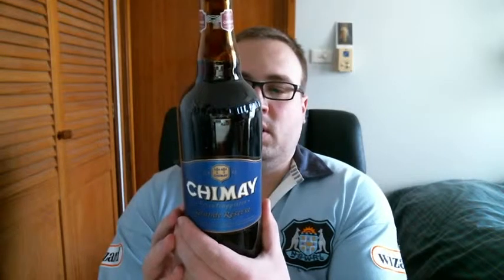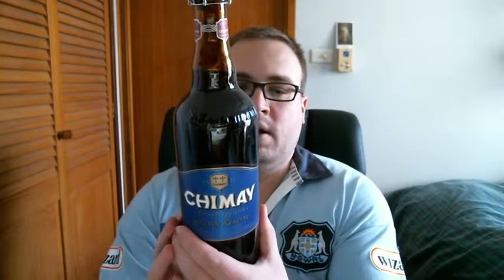Beer Review #19 - Chimay Grande Reserve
Chimay Grande Reserve. 9% abv.